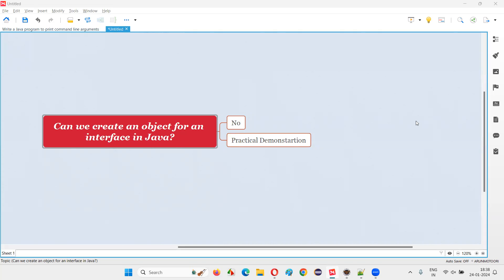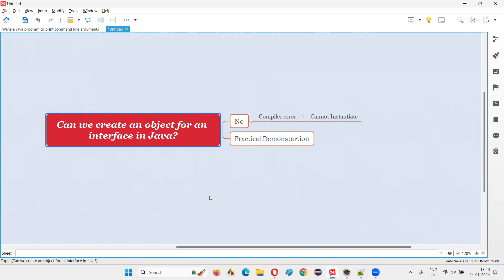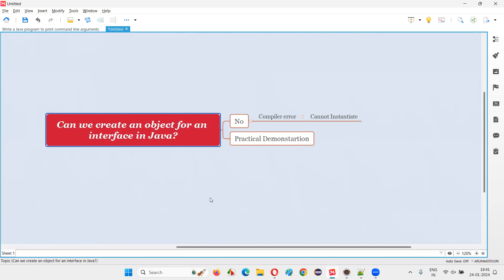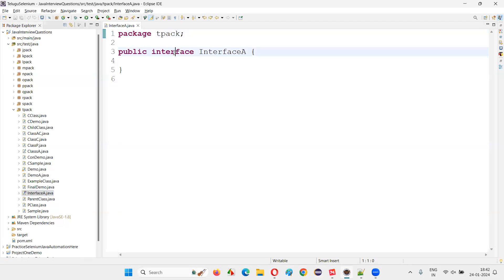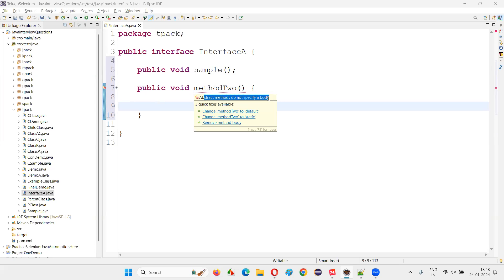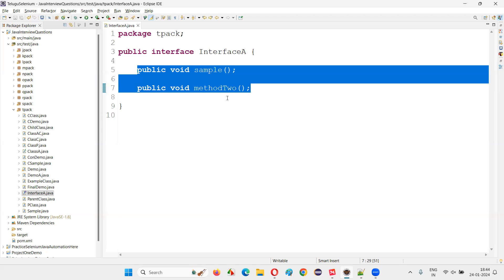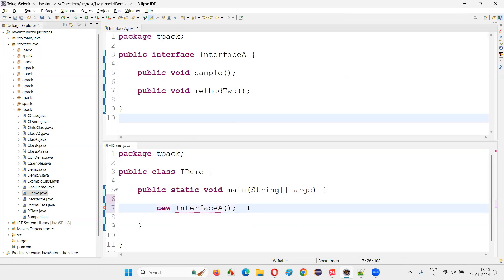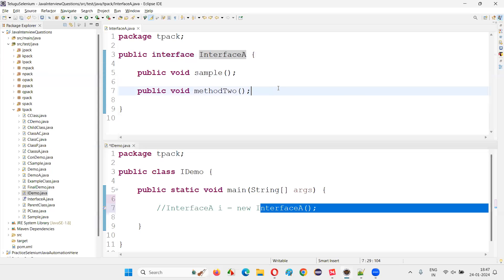Can we create an object for an interface in Java (Core Java Interview Question #119)